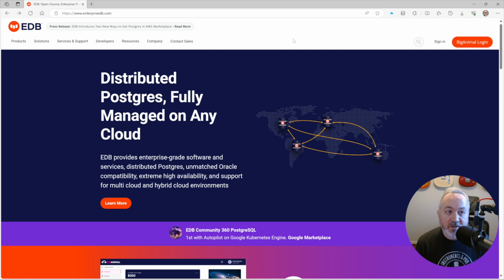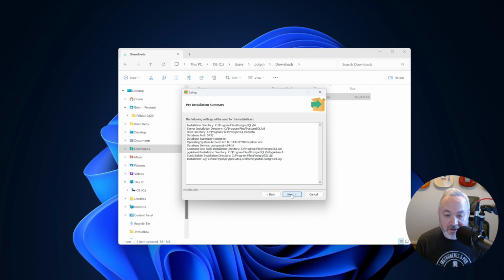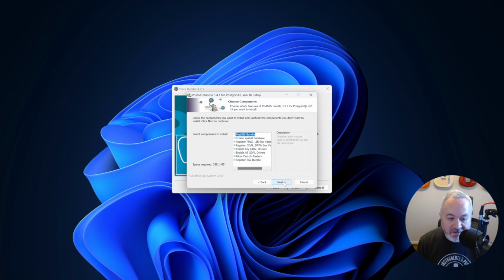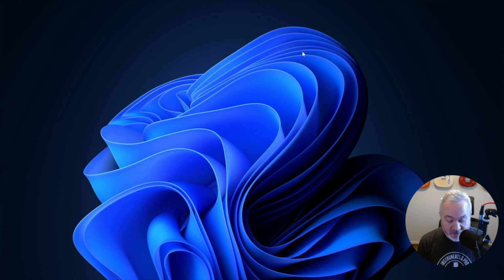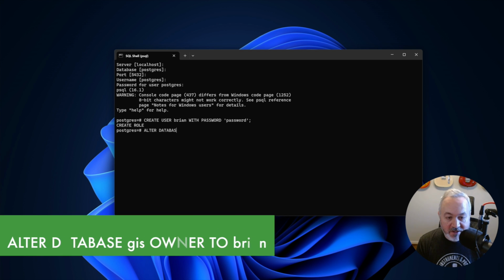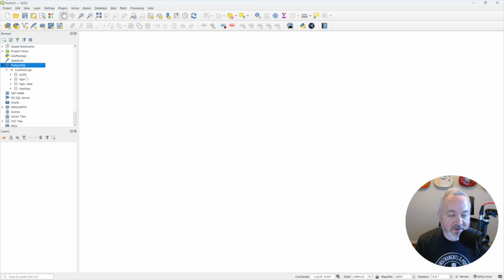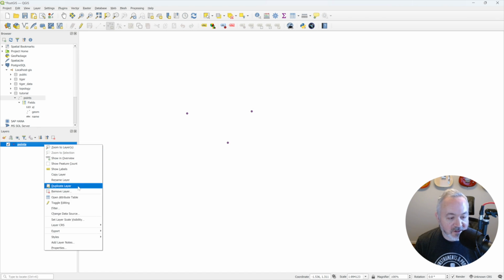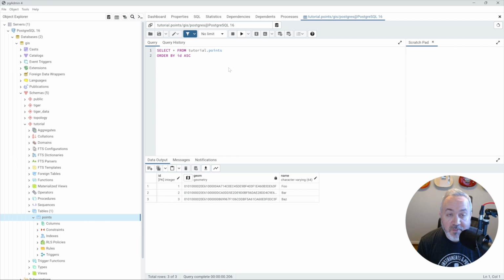Getting Started with PostGIS in QGIS on Windows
In this video we''ll use EnterpriseDB and StackBuilder to get you up and running with PostGIS on Windows. Then we'll connect to PostGIS from QGIS and make a table!

0:00 - Intro
0:18 - Installing PostgreSQL
1:38 - Enabling PostGIS with StackBuilder
3:05 - Creating a Database User
4:40 - Connecting to PostGIS from QGIS
6:40 - Connecting to PostGIS with pgAdmin